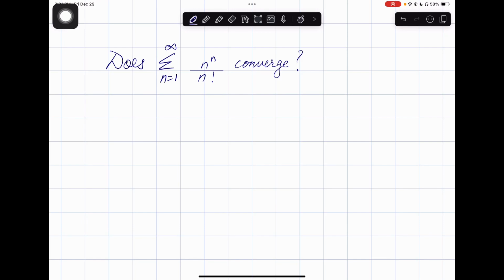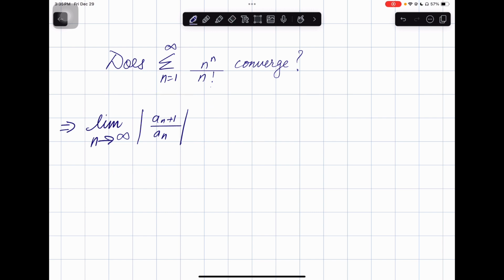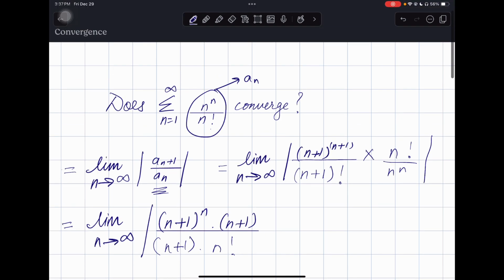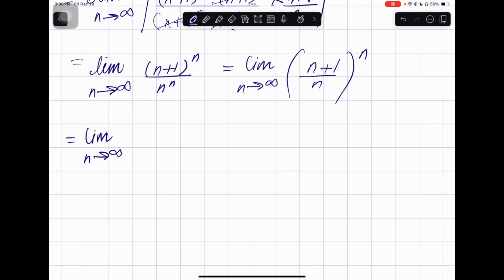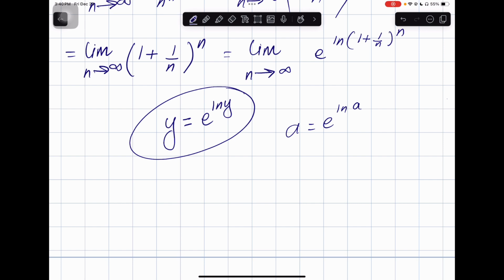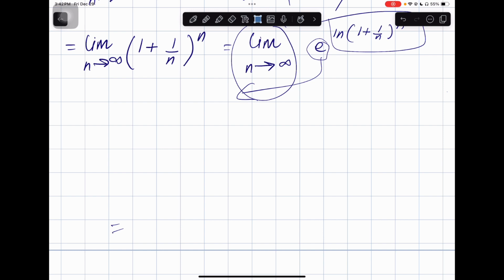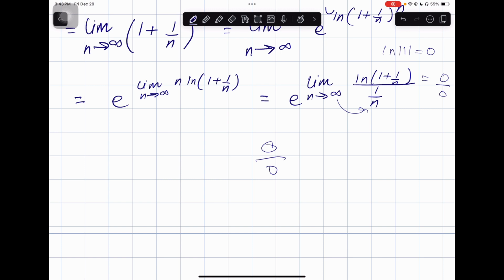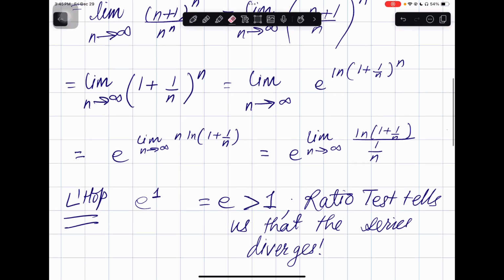Does the series ((n^n)/n!) converge?